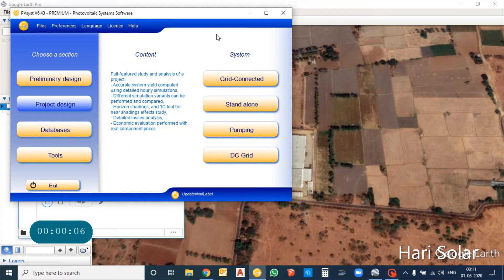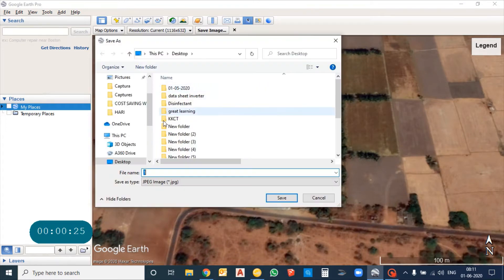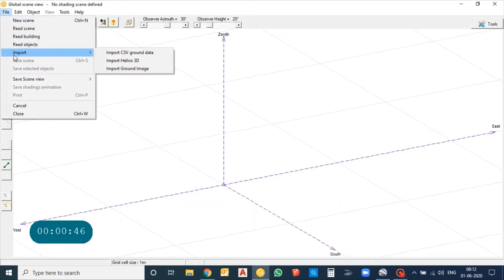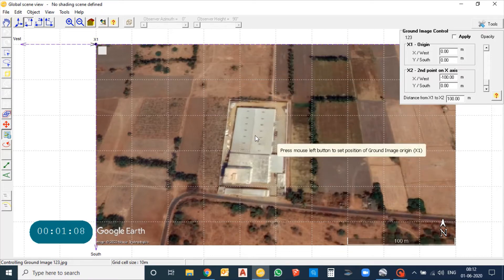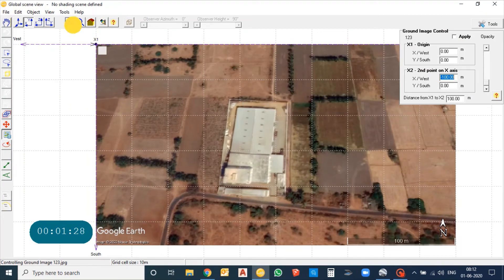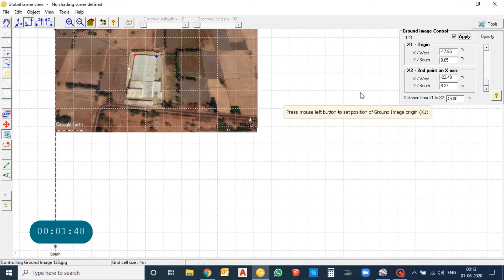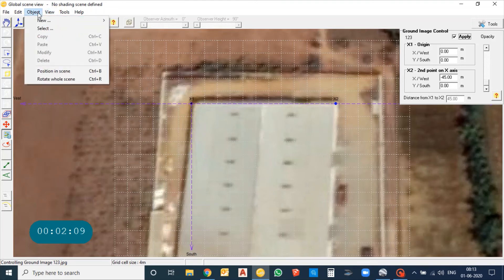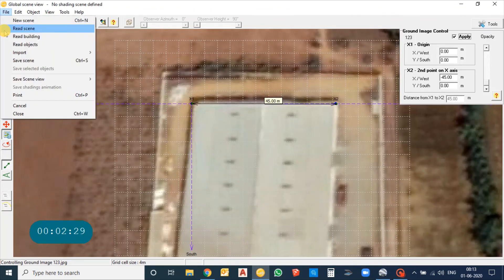Satellite image in pvsyst I Scale a image in pvsyst I pvsyst import ground image Near Shading Scene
In this video I have demonstrated How to import a Google Image in PVSyst, Scale a image in PVSyst - Near Shading scene.

Concepts Explained:
pvsyst import ground image
Import Satellite image to PVsyst for Near Shading scene
Scale a image in PVSyst